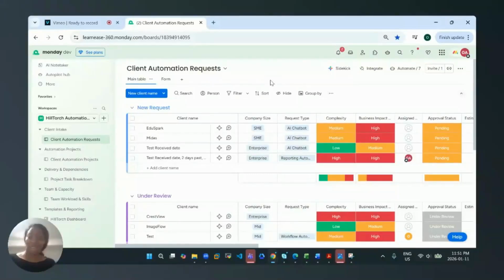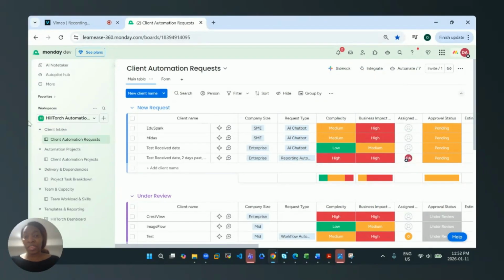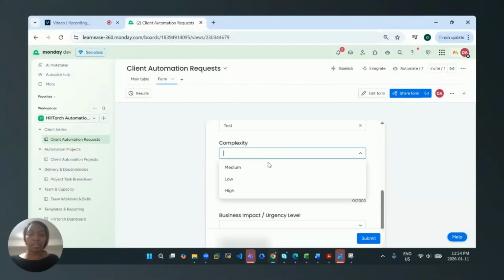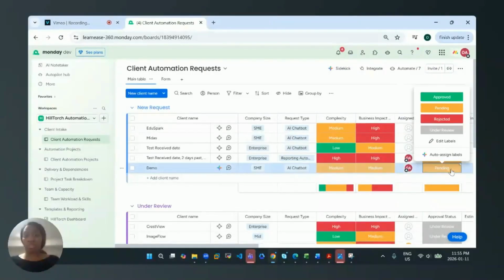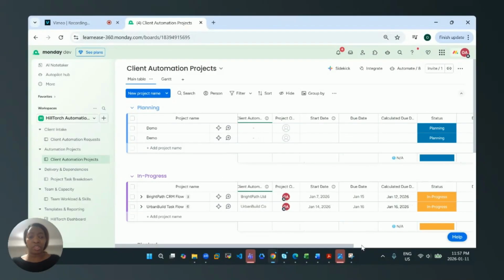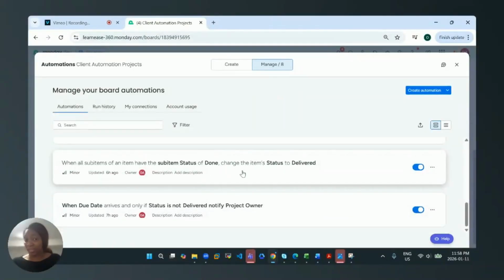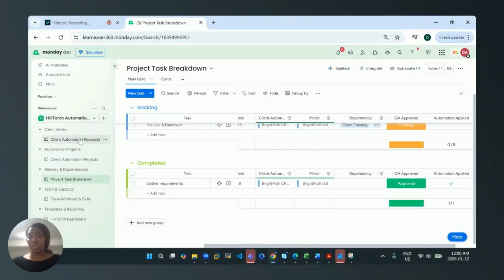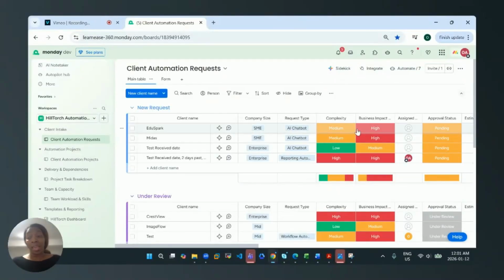Client Automation Process: From Intake to Delivery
In this video, I'll demonstrate a workflow I built to help a client manage automation projects more effectively—from intake to delivery. The solution focuses on reducing manual coordination, improving visibility, and creating predictable delivery using Monday.com.